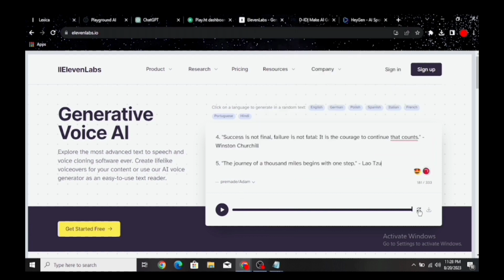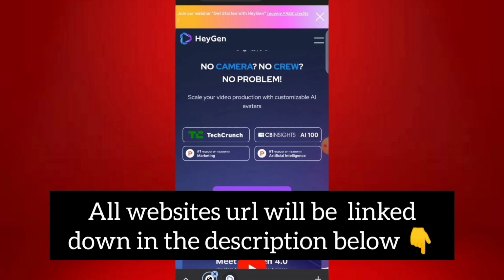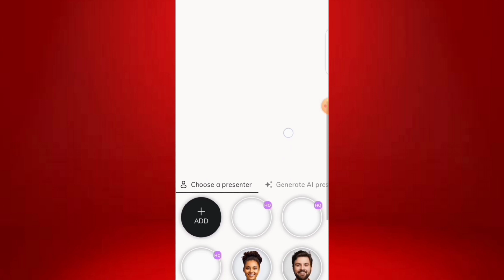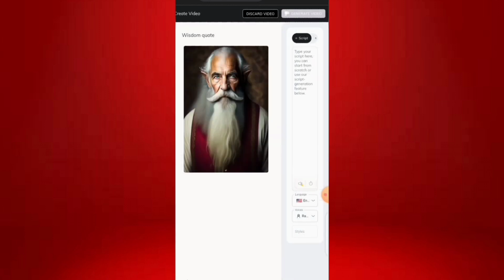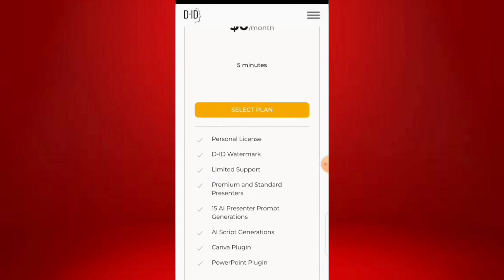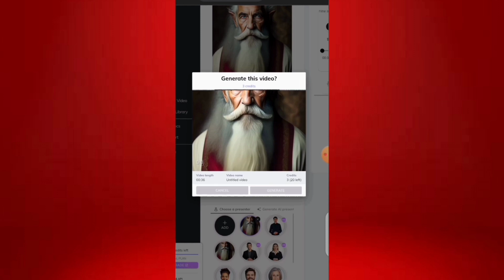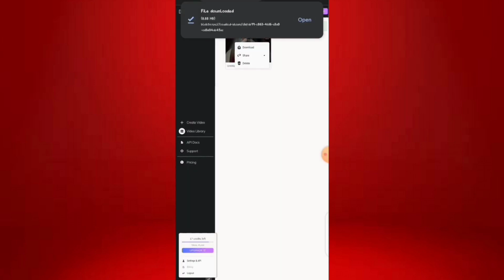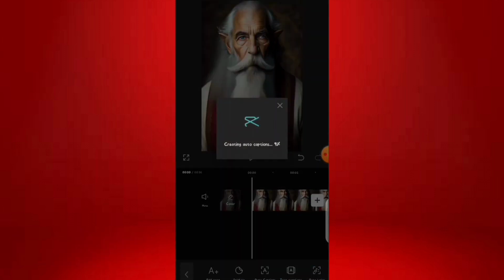NEW! Create AI Avatar TALKING VIDEOS [Ai Video Generator]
I know you must have seen talking AI videos and image like this, and currently this what people are using to outgrown their social media pages and promote their business and I know you must have been looking for ways to navigate and you are finding difficult in it.

Right here in this video I will be walking you through how you an generate talking ai, create text to speech and animate it to taking AI Video, I will be unveiling some incredible tool that allows you to transform your image into stunning videos using artificial intelligence, this AI video generator is completely FREE!

 I'LL guide you through all the process of converting your text into images then into captivating videos effortlessly. From the beginning to the end. All the AI tool I will be sharing in this video is completely FREE to use.

Whether you're a content creator, internet marketer, serial entrepreneur or a business owner and you're curious about the latest AI technology, this video is a must-watch. Because this could skyrocket your next your business.

If you have any questions, please feel free to drop it in the comments section, I respond to all my comments.

TIMESTAMP
00:00 Hyper Intro
00:50 Generating your Ai Avatar
01:45 Generating your text to speech process
03:50 Animating your images to video mobile walk through
08:15 creating engaging caption
10:00 Rendering your project & conclusion